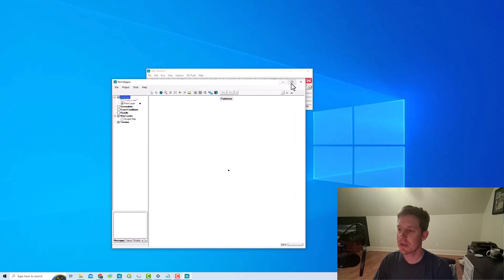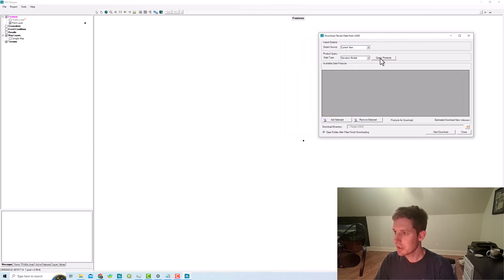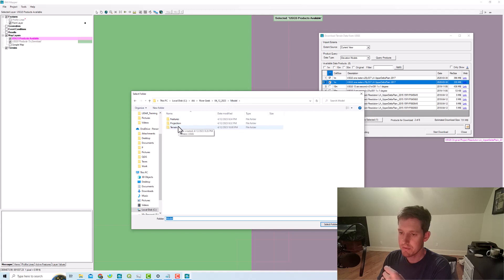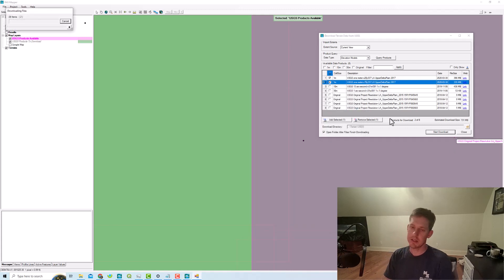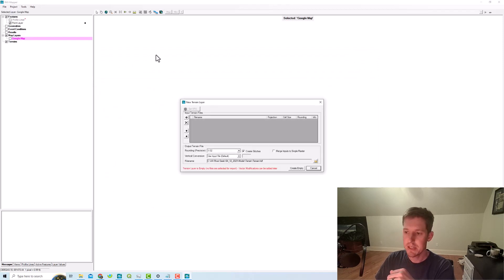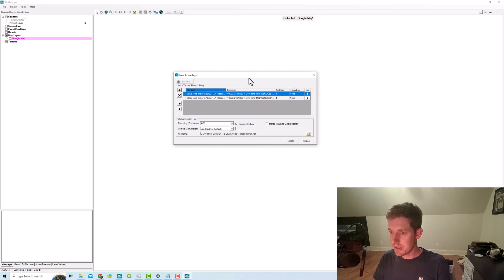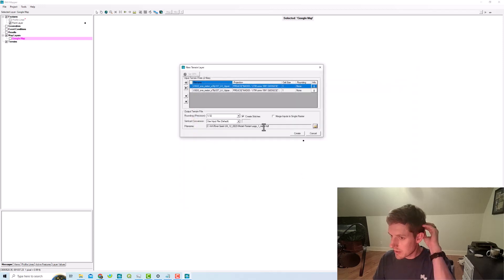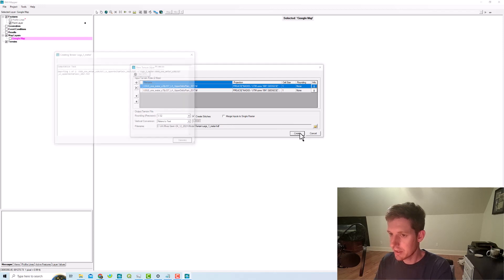HEC-RAS - Downloading DEM data through RAS-mapper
This is a demonstration on how to download DEM data through RAS-Mapper.

🔥RiverGeeks Socials